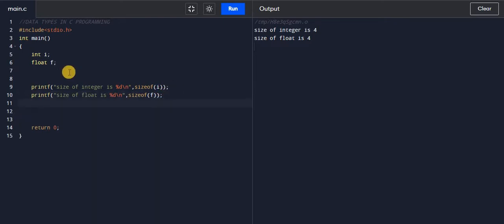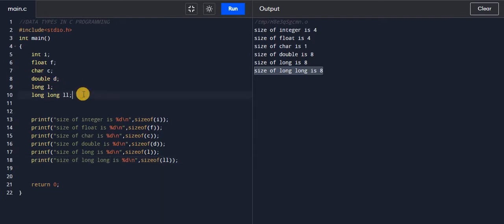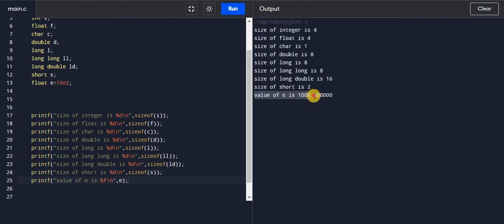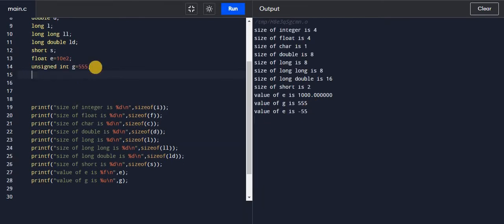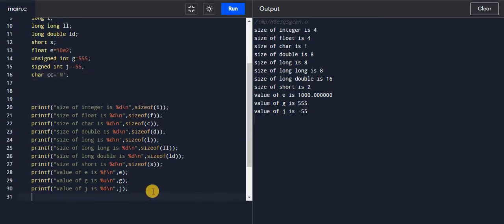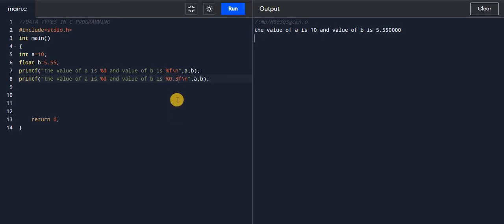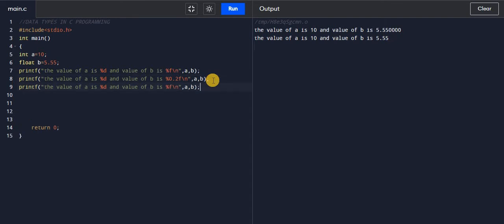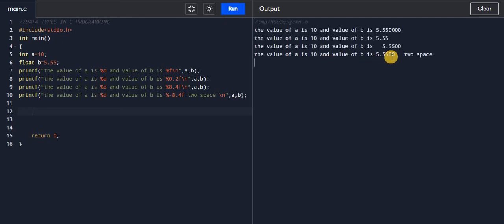Data type in C